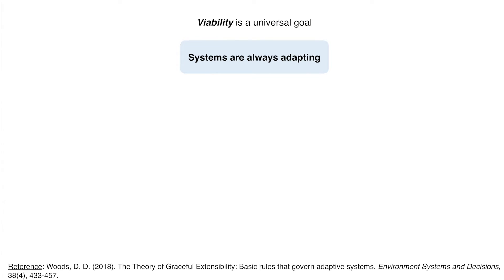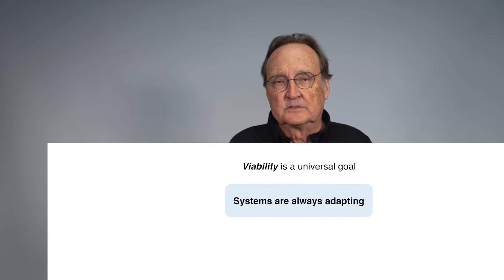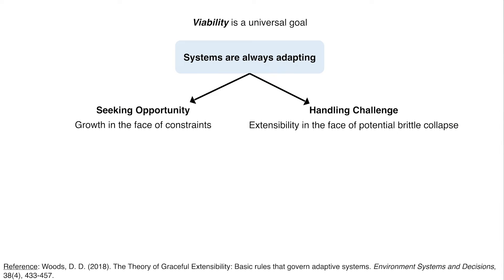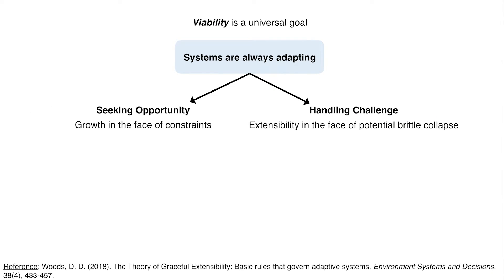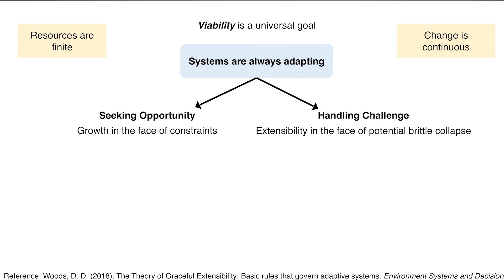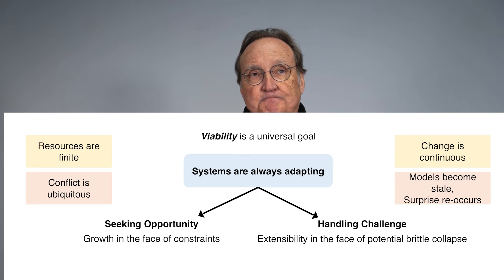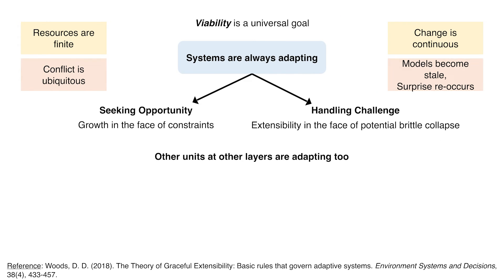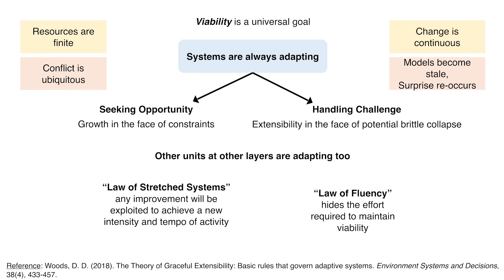Resilience Engineering 101: Introduction pt 1 - It's all about viability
Want to know about Resilience Engineering? You're in the right place! This is the first video in the Cognitive Systems Engineering Laboratory's (CSEL) Resilience Engineering 101 Series. Dr. David Woods, a co-founder of Resilience Engineering, gets us kicked off reminding us all that everything must tie back to Viability, and that Viability is sought by both Seeking Opportunity and Handling Challenge.